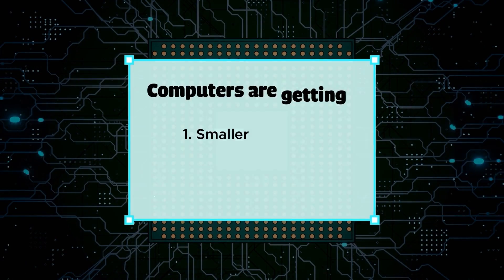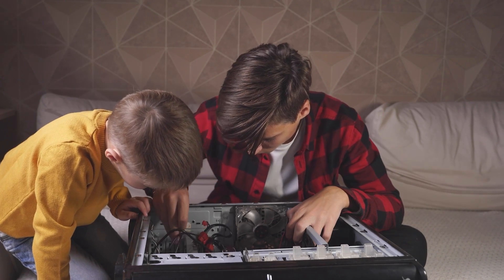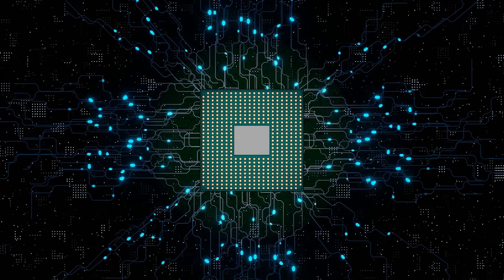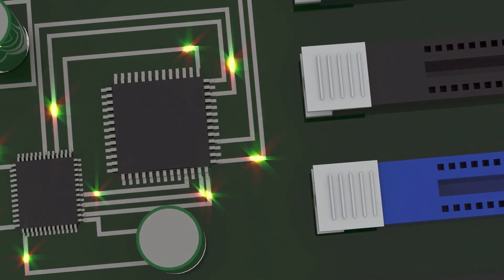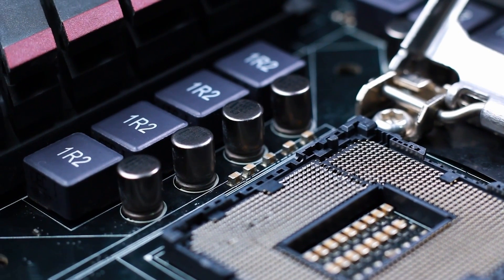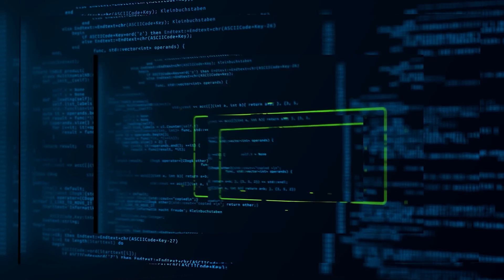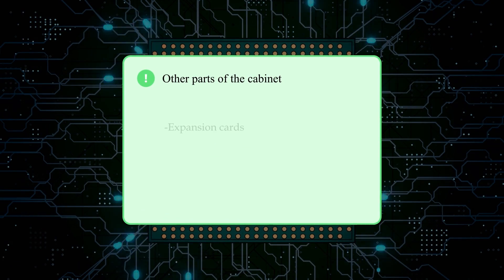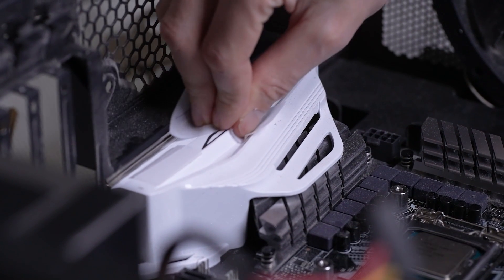What's Inside Your Computer Tower (CPU box)?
The main parts of a computer cabinet are the processor, motherboard, hard drive, and power supply. The processor is the most important part of the cabinet, and the motherboard is the board that takes up most of the visible space inside the cabinet. The hard drive is the part of the computer that holds all your files, and the power supply is the part of the cabinet that supplies power to every single component within the cabinet.

There are also other parts in the cabinet, such as a floppy drive into which you insert your CDs and DVDs, an expansion card, and many wires.